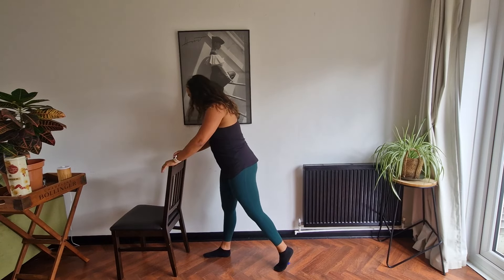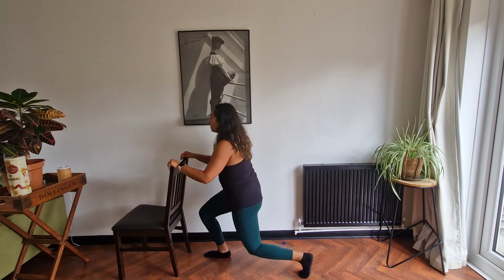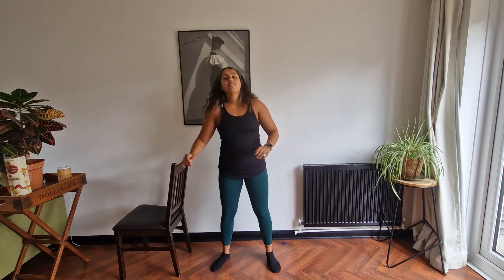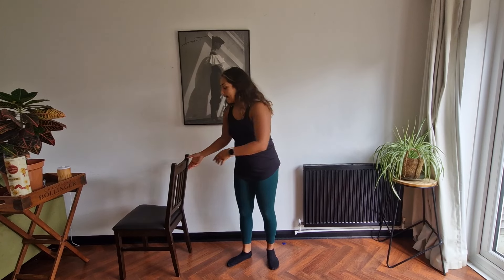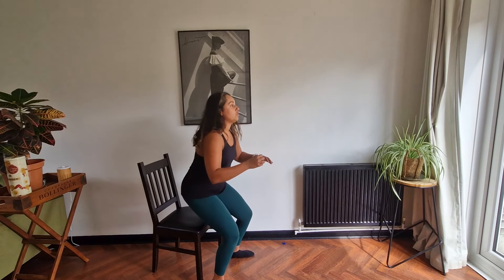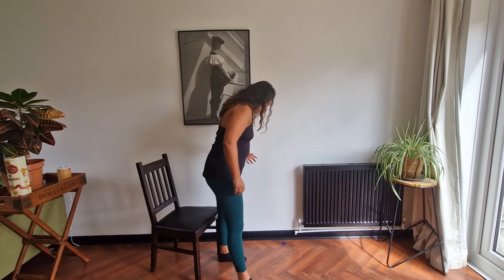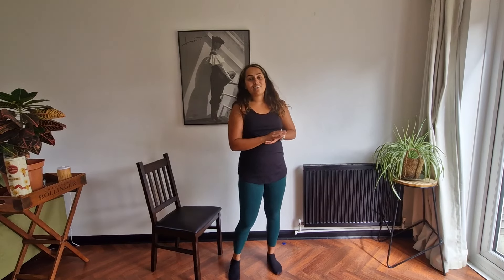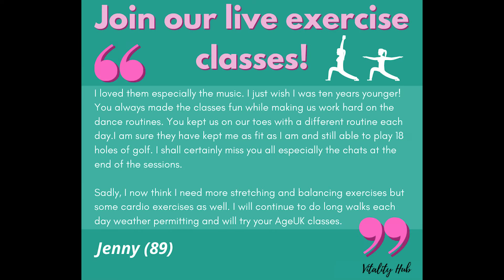Leg strength workout - Mature Movers Fitness Workout for over 60s || Rosaria Barreto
Leg strength workout (with chair for balance) - Mature Movers Fitness Workout for over 60s || Rosaria Barreto

Any exercise that results in getting your heart rate up will result in improving your heart health. But sometimes, life gets busy and it's difficult to set aside time to work out.

Remember to do exercise reflections to track your progress!

✿ Watch This Video:
 ◮ Mature Movers Senior Fitness | 60s And 70s POP Dance Fitness Class
➤    • Mature Movers Senior Fitness | 60s An...

✿More videos from " Rosaria Barreto "

◮  Harder Dance Workout - Basic Moves For Beginners
➤    • Harder Dance Workout - Basic Moves Fo...  ​​​​​​​

◮ Easy Exercise for stiff ankles | Mobility strength pain relief
➤    • Easy Exercise For Stiff Ankles - Mobi...  ​​​​​​​

◮ Staycation 2020 Cornwall Engagement Food! STAYCATION VLOG
➤    • Staycation 2020 Cornwall Engagement F...  ​​​​​​​

◮  How to start your fitness journey REAL TALK!
➤    • How to start your fitness journey REA...  ​​​​​​​

◮ Dance Workout For Seniors & Beginners

◮ Welcome to my health and fitness channel! The Vitality Coach
➤    • Welcome to my health and fitness chan...  ​​​​​​​